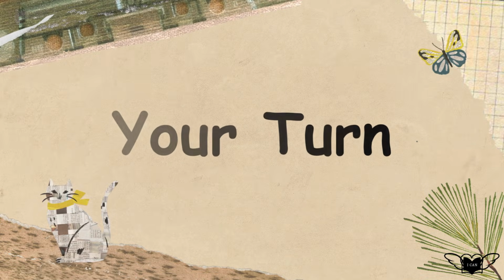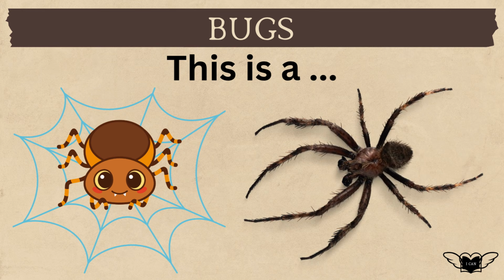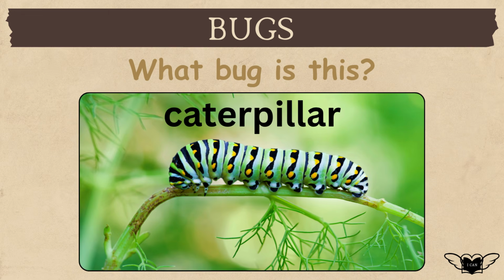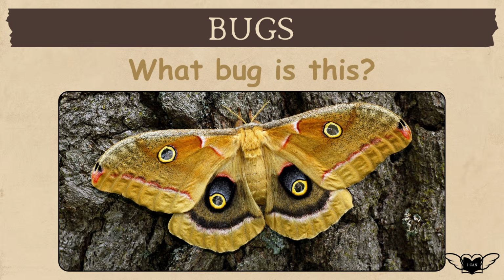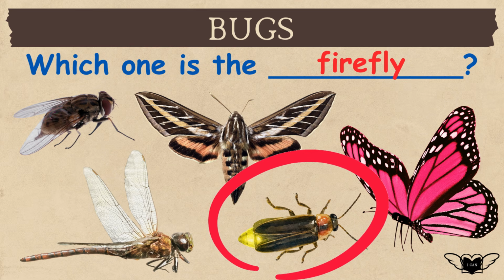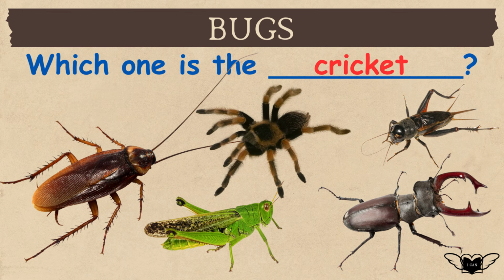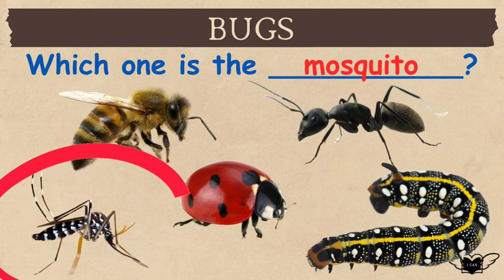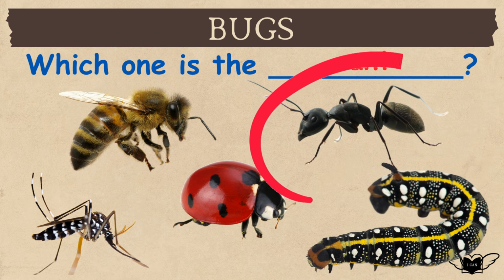Bugs (Step 35) | Learn to Speak English for Beginners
Welcome to I CAN SPEAK – your free resource for learning to speak English, step by step.

This video is Step 35 in Group 1 speaking lessons, focusing on bugs. This lesson is designed for kids with zero English background who are just beginning their English learning journey. In this video, children will learn the basic English words for ant, bee, butterfly, spider, fly, mosquito, ladybug, grasshopper, cricket, cockroach, worm, beetle, dragonfly, caterpillar, moth, firefly.

This step-by-step approach is perfect for kids, beginners, teachers, and parents who want to build English vocabulary naturally and clearly.

What kids will learn in this video:
✔ Recognize and say the bugs
✔ Practice correct pronunciation through repetition
✔ Remember the names of bugs through review and pointing activities
✔ Answer review questions to strengthen memory
✔ Build speaking confidence in English step by step

✨ All lessons are free, so everyone can learn to speak English!